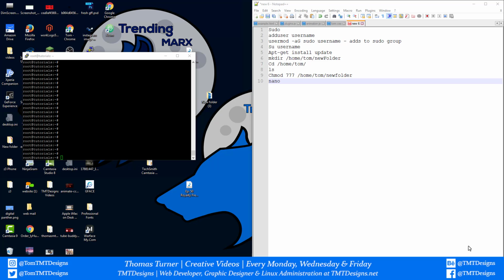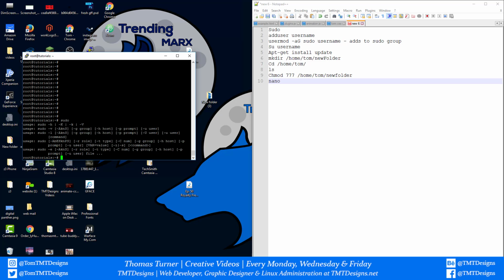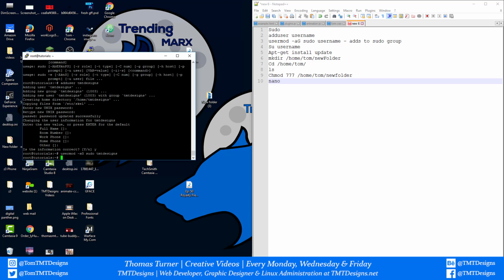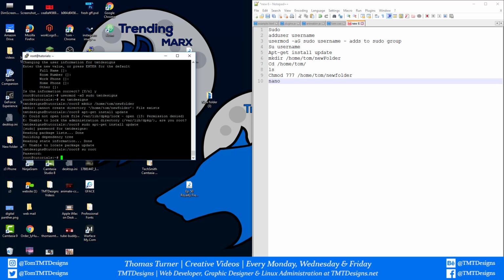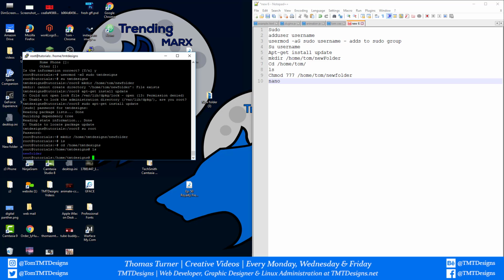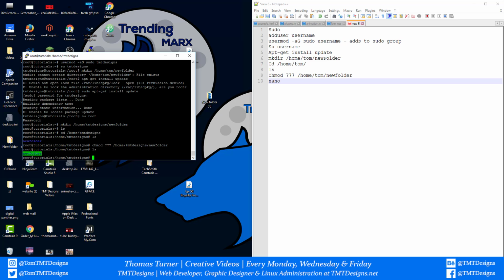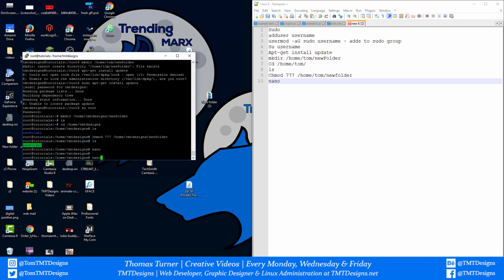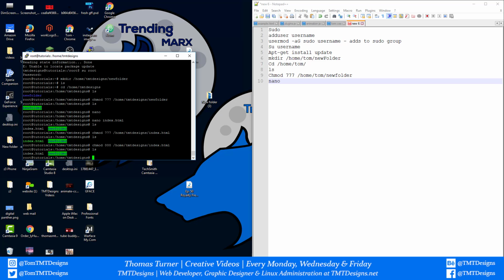Linux Tutorial | Top 10 Beginner Commands using Ubuntu 14.04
Top 10 Commands using Ubuntu 14.04

In Today's video, I'm explaining the top 10 essential commands for people who are just using starting to use Linux operating system ubuntu 14.04. Theses commands are very basic and easy to learn and I go through a step by step on how to use them.

Signup to my monthly newsletter for monthly for free gifts, promotions, and E-Books and much more!

Screen Recording & video editing software I use:

Thank you for taking the time to watch my videos, all feedback, likes and subscriptions are highly appreciated.